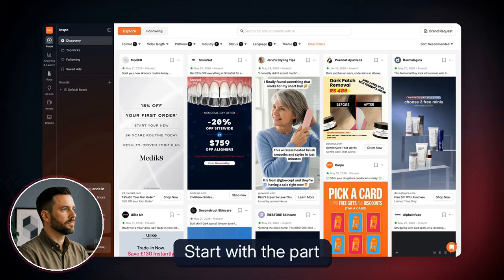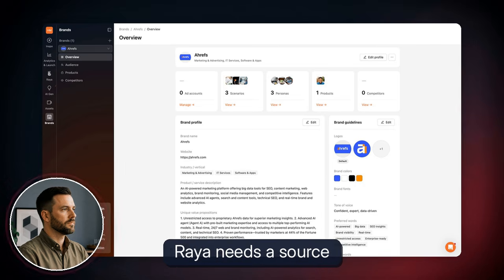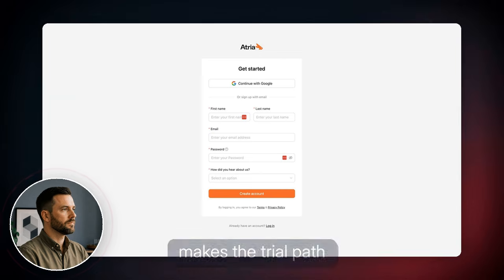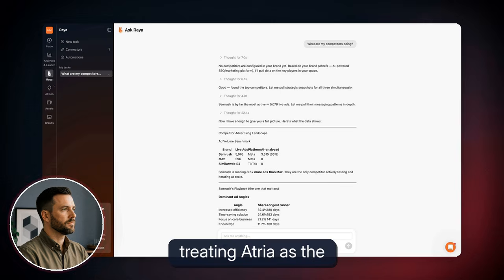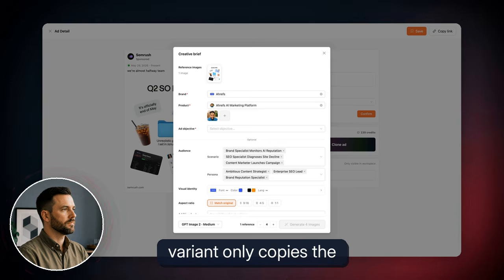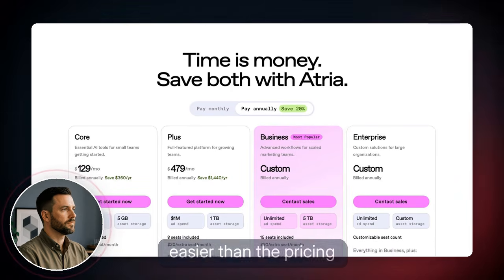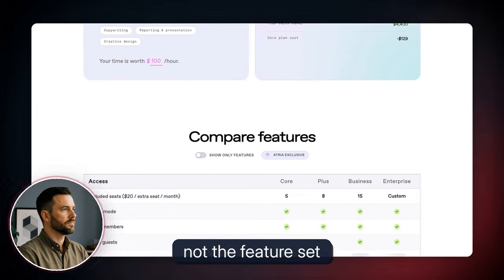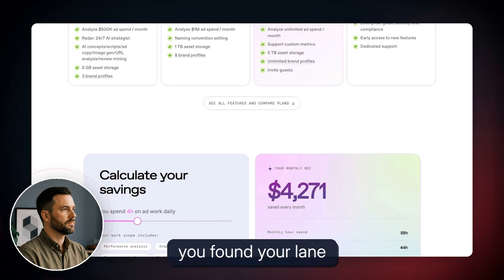Atria Review: The Competitor-Ad Workflow That Matters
Atria turns competitor ads into test variants when the whole Raya loop is used.

This is educational review content, not professional consulting or software-purchase advisory. Stack Inspectors is not a registered consultant, advisor, or fiduciary. Operator decisions are yours.